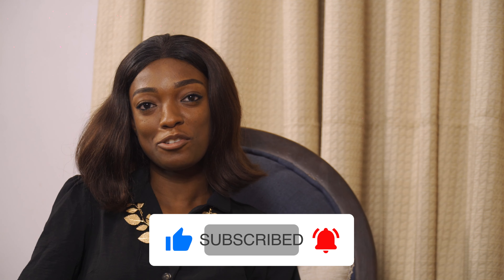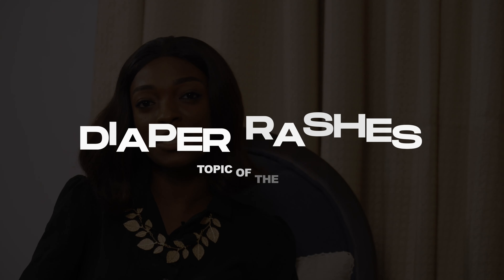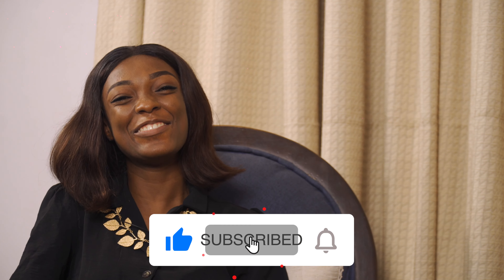Diaper Rashes In Children | Ekuase Sanusi M.D. | Pediatrics To Go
Should diaper rash in children be a concern for parents? How should it be cared for? What should be avoided? These are all points discussed by Dr. Sanusi in her video- "Diaper Rash in Children"

Pediatrics To-Go is an educational tool serving to make pediatric information accessible on a global scale. It was founded by Ekuase Sanusi M.D. September 2022.

Ekuase Sanusi M.D. is a US-trained and board certified Pediatrician since October 1997, and trained at New York University NYU, and Loma Linda University Children’s Hospital.
She established Pediatric Partners Practice in Victoria Island, Lagos in 2011, and is on staff at Children’s Healthcare of Atlanta in Pediatric Urgent Care.
She is a Fellow in good standing with the AAP, and Society of Pediatric Urgent care.

Anchor/ Spotify: Pediatrics To Go